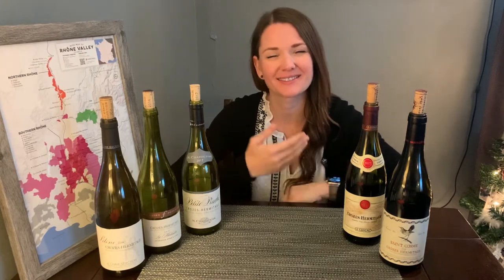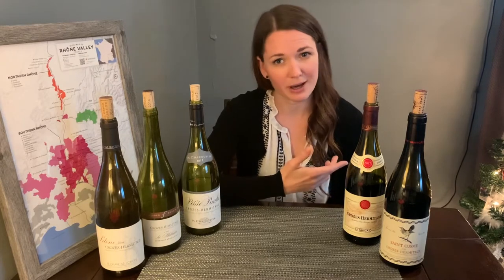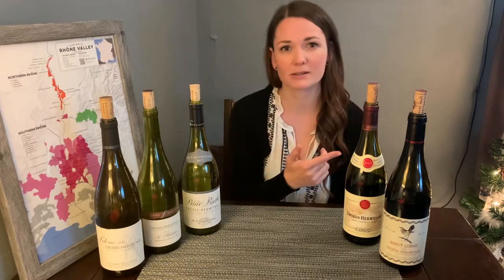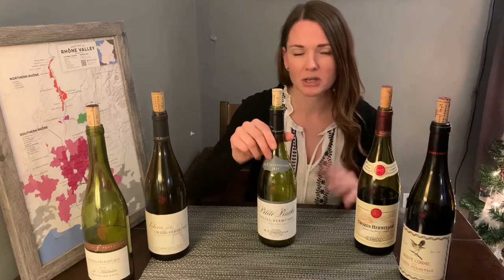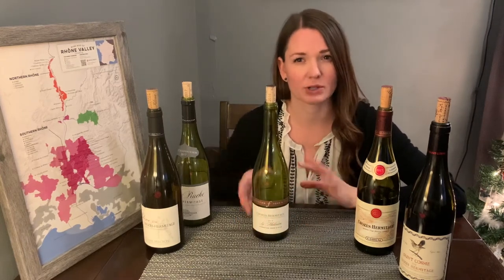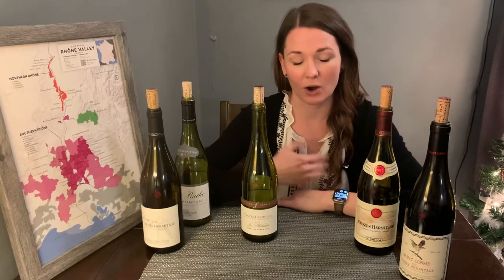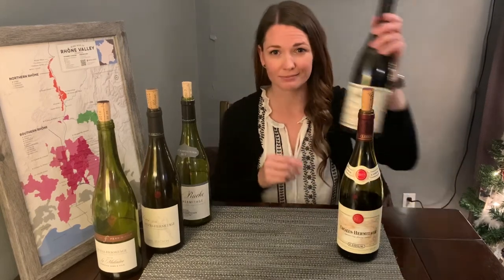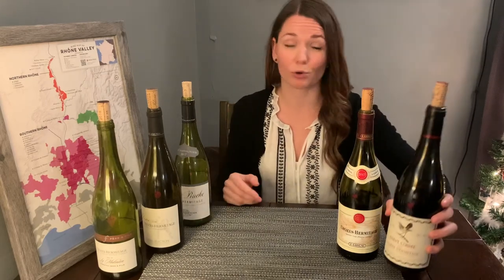Episode 5: Crozes Hermitage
In this episode I talk about a few things I've learned about Crozes- Hermitage and taste through 5 wines from there.